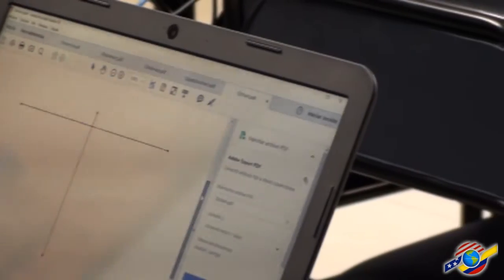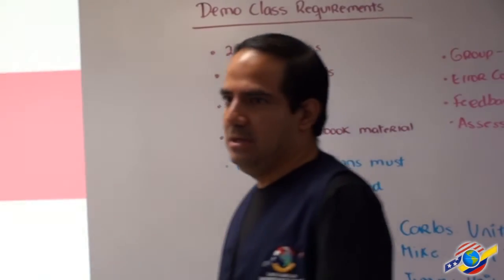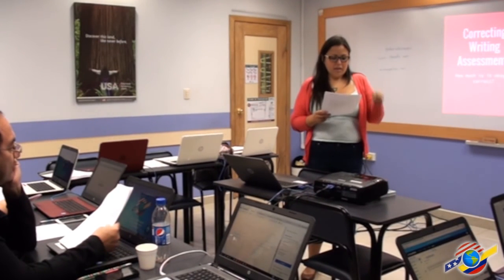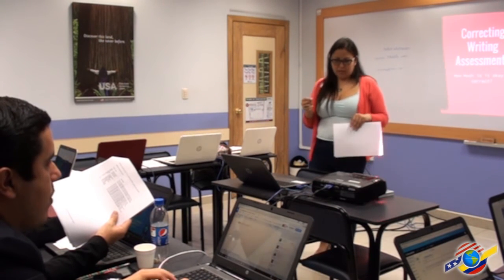Writing Strategies (4/5)